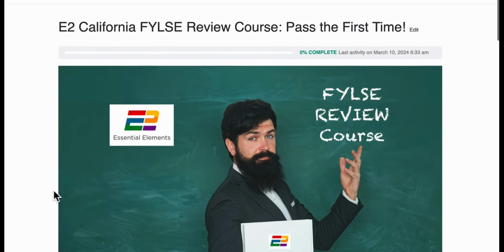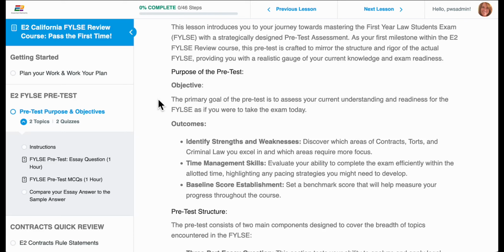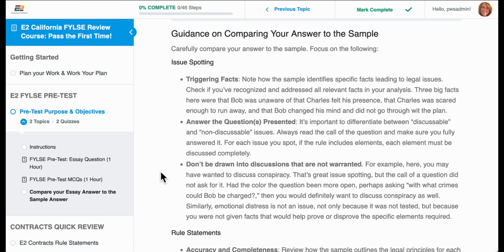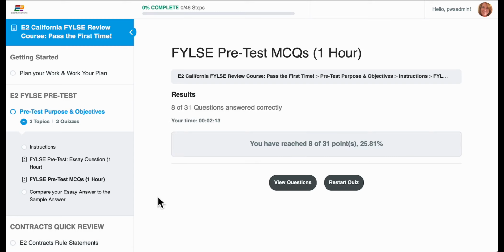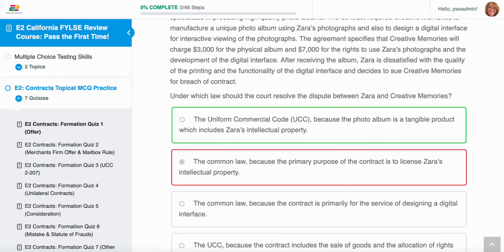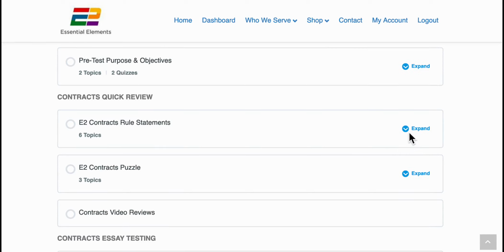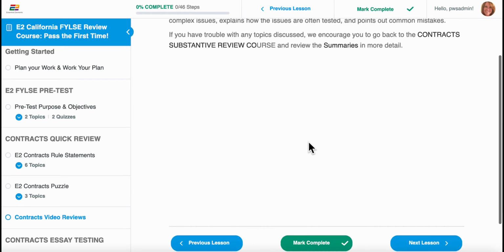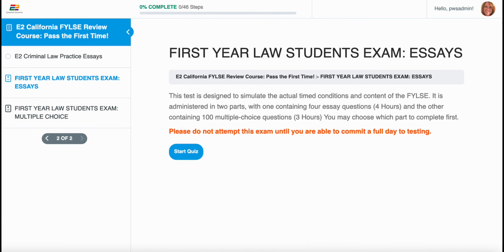Essential Elements: FYLSE Review Course Preview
Preview the E2 First Year Law Students Exam (FYLSE) Review Course, specifically designed for California Students studying subject to the exam following their first year of Law School.